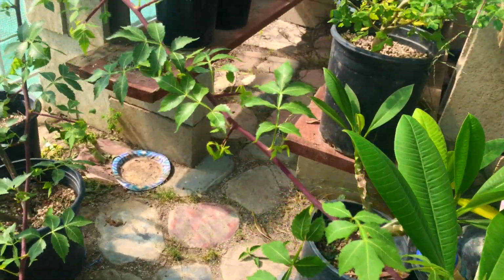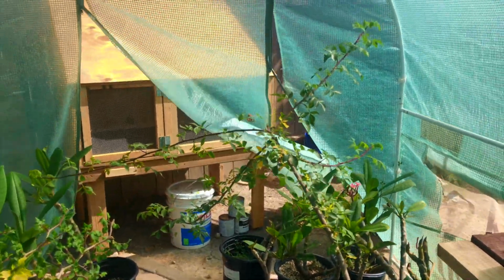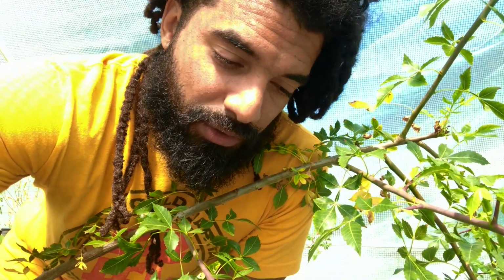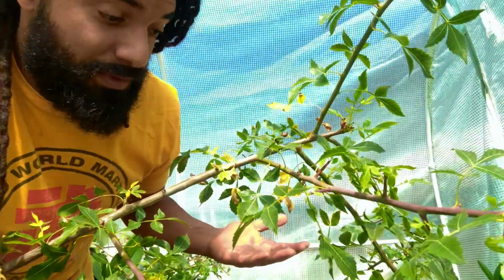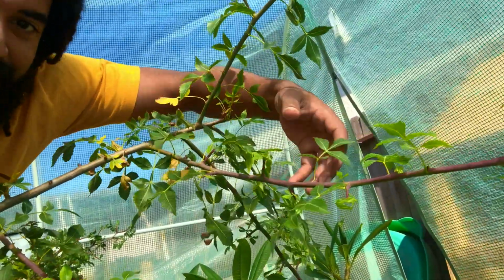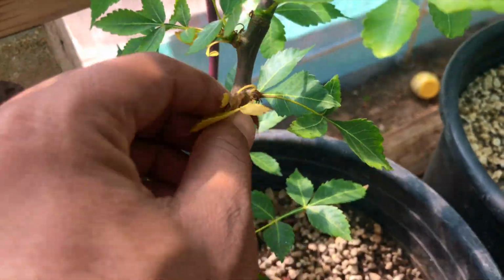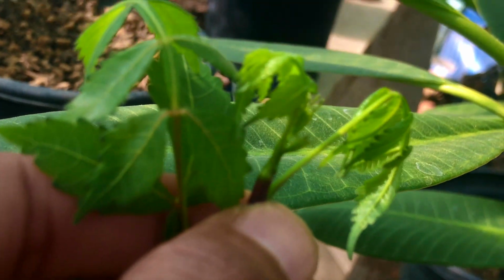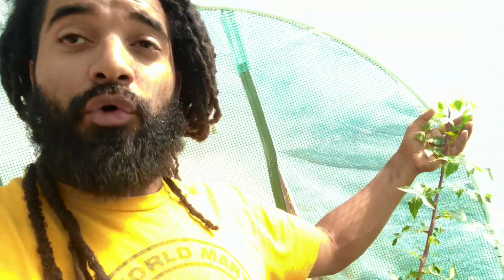Growing a HUGE Palo Santo Tree in under one year (Bursera Graveolens)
i show you how i took a 6 inch cutting and grew it into a monster in about 9 months. I'm not sure why palo santo is such a hard tree to get a hold of considering how fast this thing grows??? but here she is! have any questions lemme know !!!

also im sure some of you might not think this tree is THAT huge but i assure you getting a tree in this family to grow this fast is incredible lol

~keyth, MoL

thank you for supporting the channel you guys!